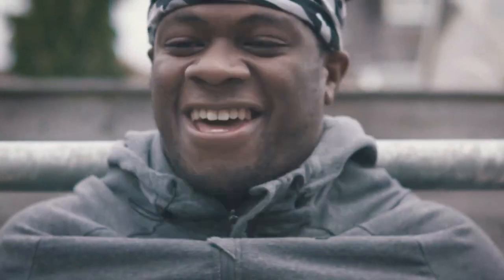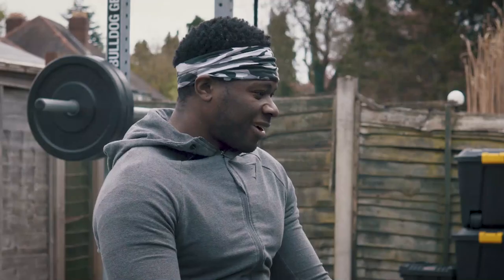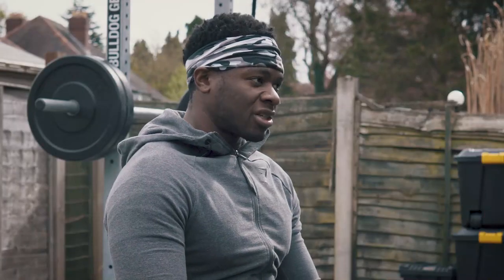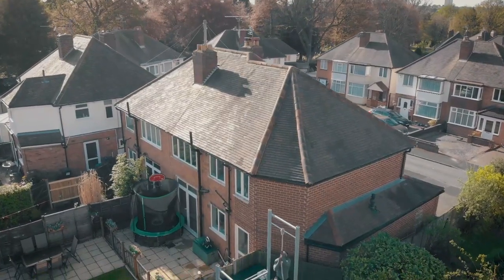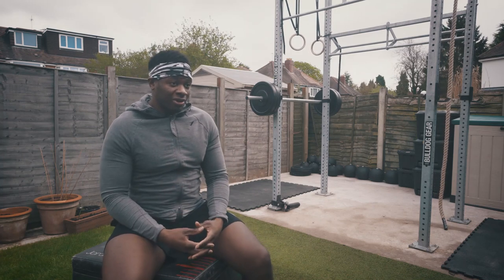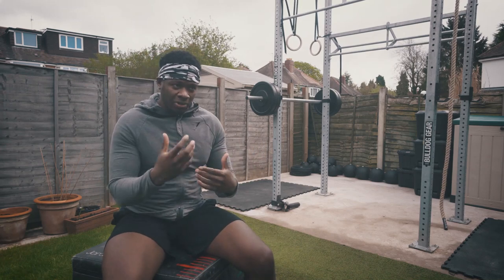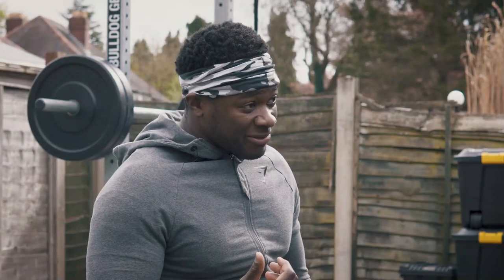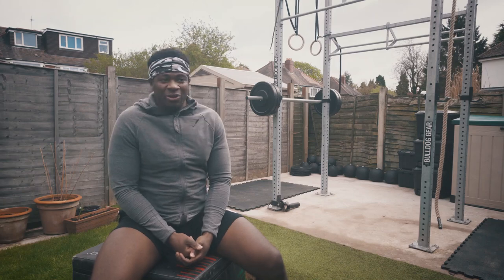THE HOME GYM SERIES: The Outdoor Rig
Sean Kayode came to Bulldog Gear with the vision of an outdoor rig for his Personal Training business - We designed something in house specific to his needs, He needed a rig that was going to last and hold up to the perils of British weather and be something his clients wouldn't "outgrow". Find the right kit for your outdoor gym space that you can be proud of.

All of our rigs are designed, engineered and manufactured here in the UK to the highest standard.

Looking for some home gym inspiration?